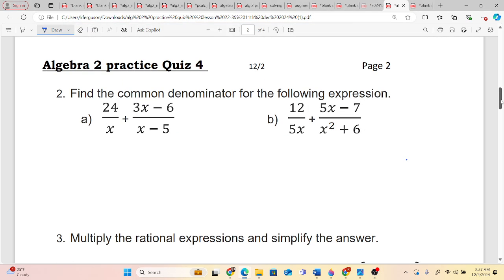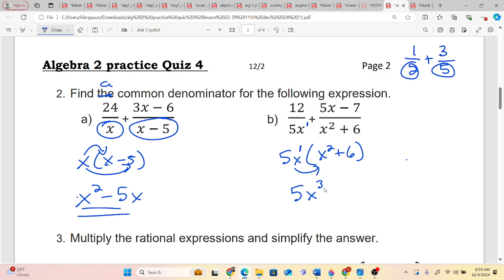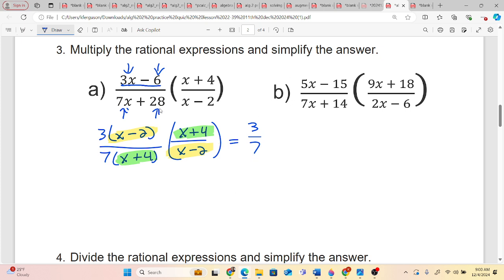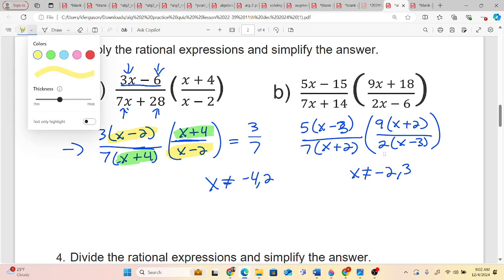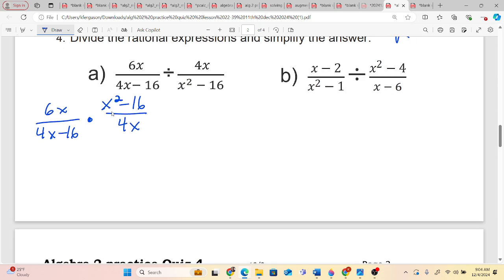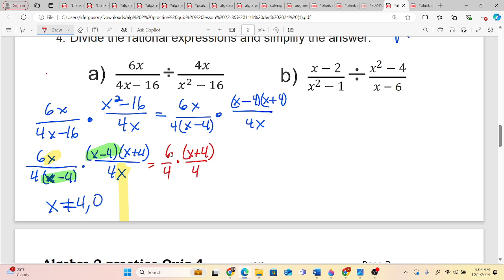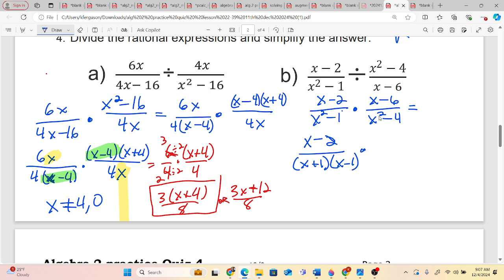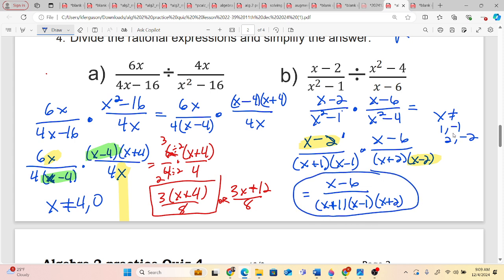alg 2 quiz review lesson 22 29 page 2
The review for Algebra 2 quiz covering lessons 22 - 29 page 2